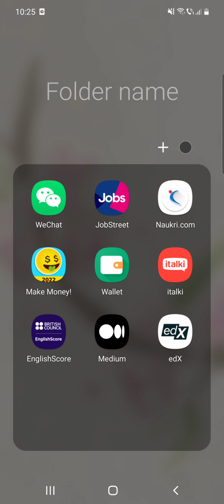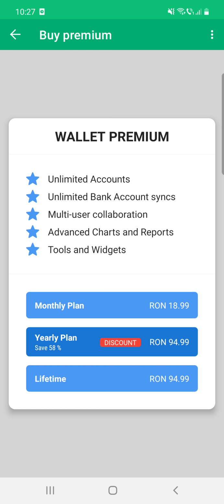How to connect bank accounts on Wallet? - Wallet Tips